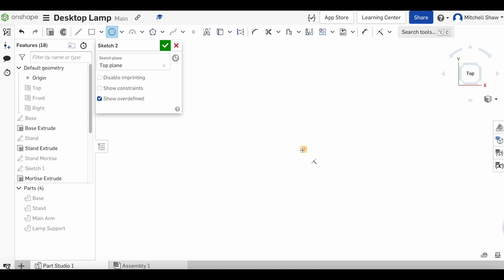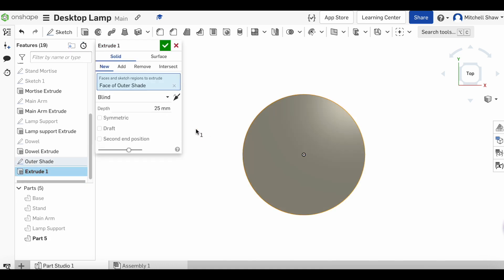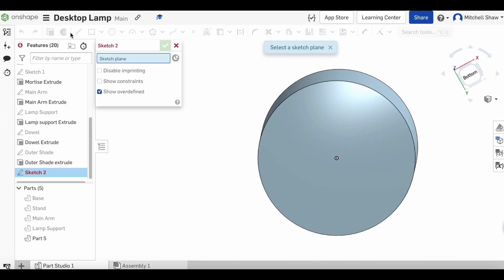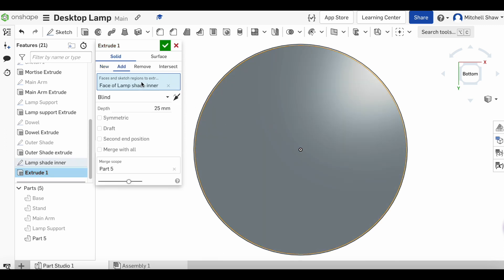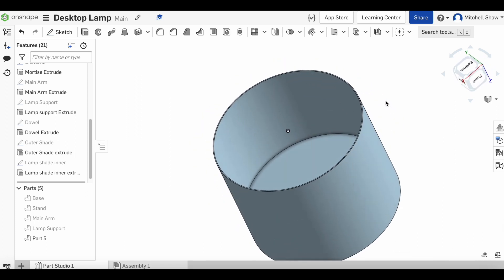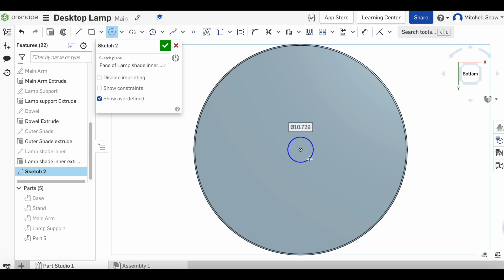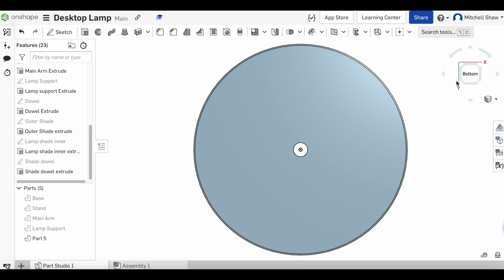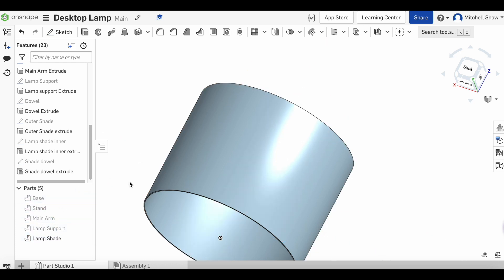Desktop Lamp onShape Tutorial 5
Stage 5 Industrial Technology lamp project OnShape Tutorial 5